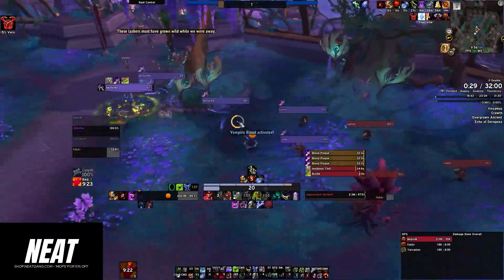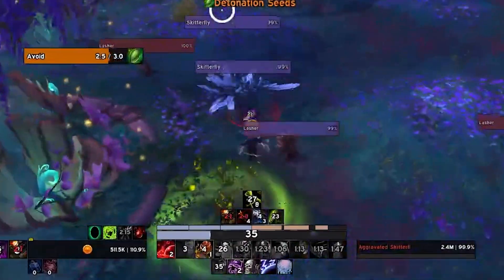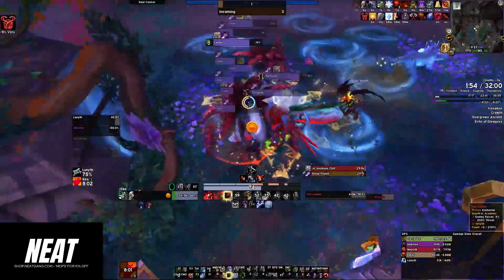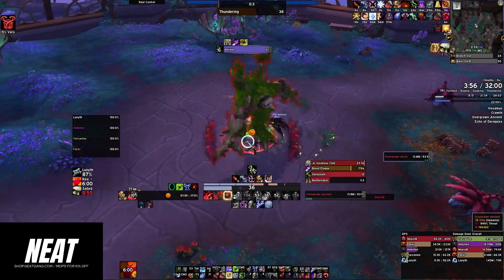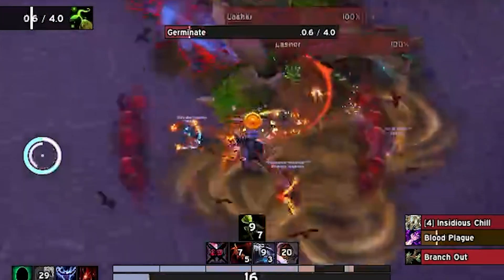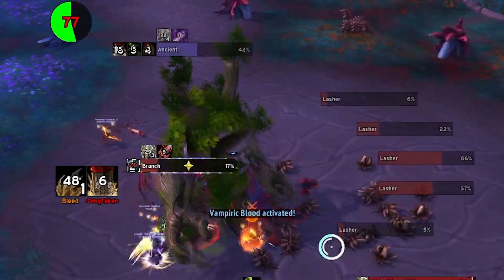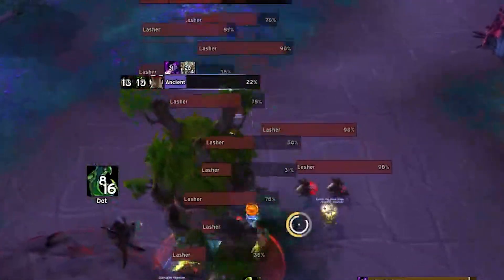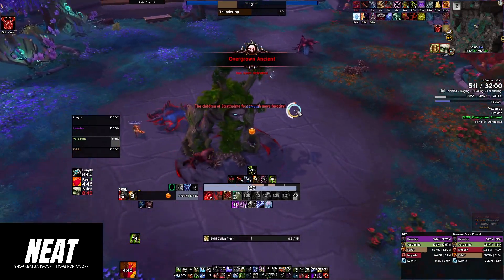Algeth’ar Academy Overgrown Ancient Trash and Boss Guide